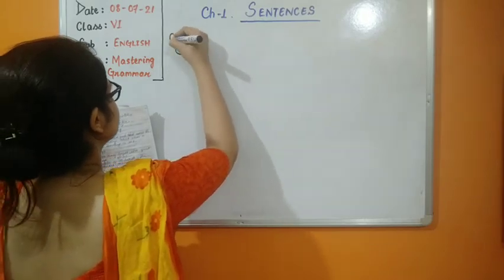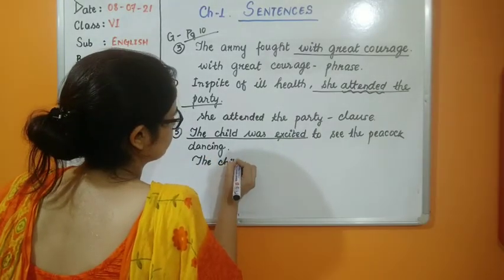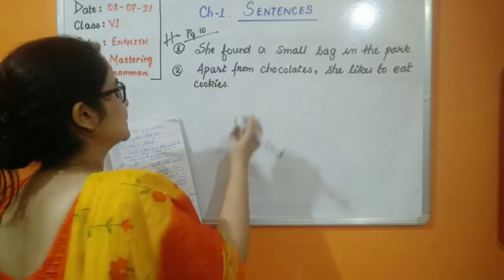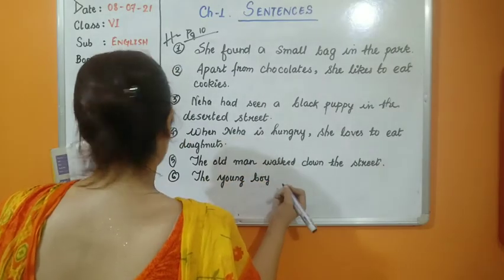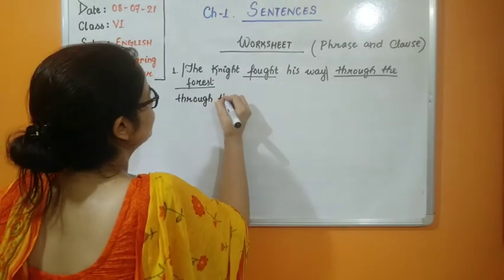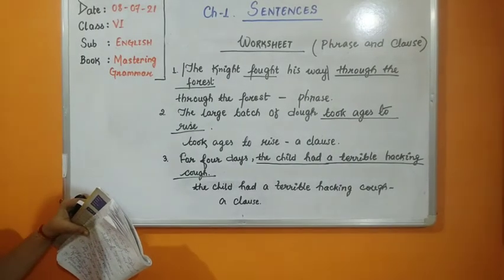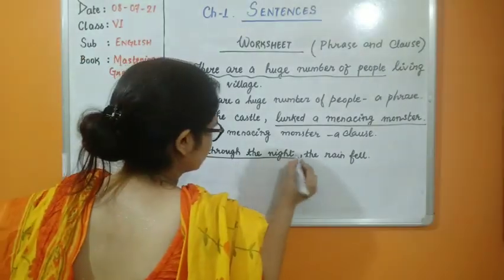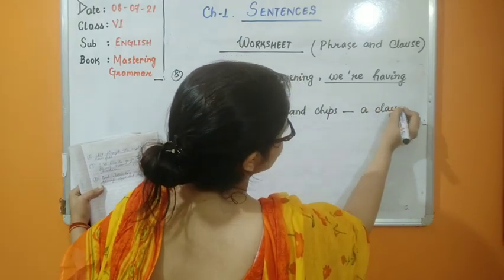CLASS VI ENGLISH 08-07-2021 by Shweta Shukla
Topic: Ch-1 Sentences(Exercise G and H, A Worksheet)